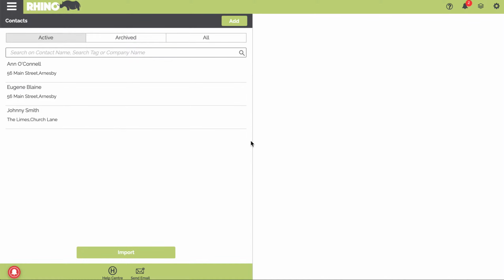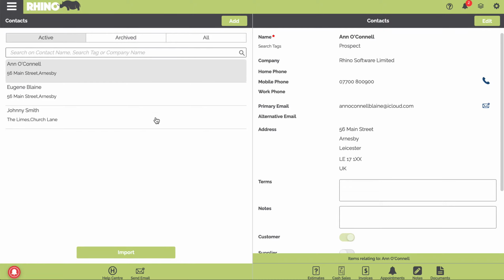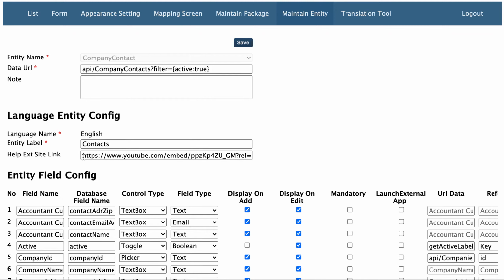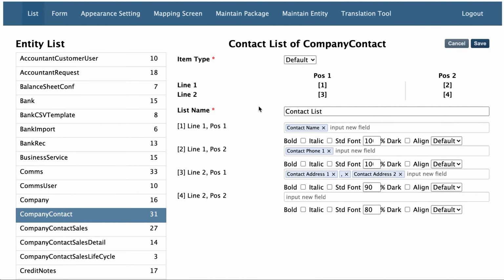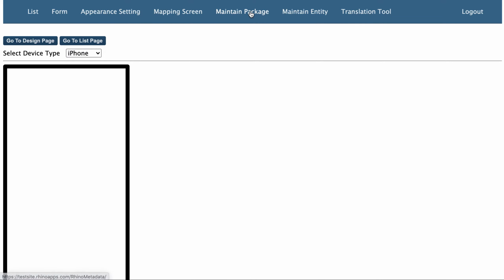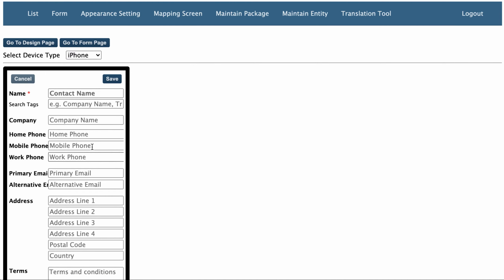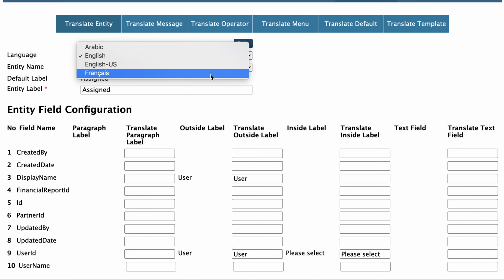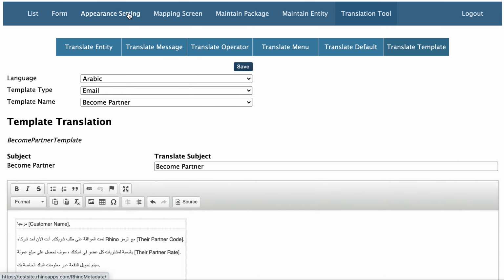A Short video illustrating the technology platform that sits underneath the Rhino App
The technology platform automated many of the repetitive coding process which significantly reduces the development time and costs.